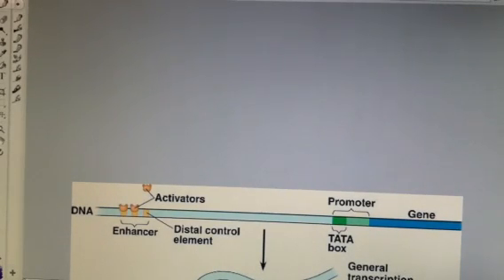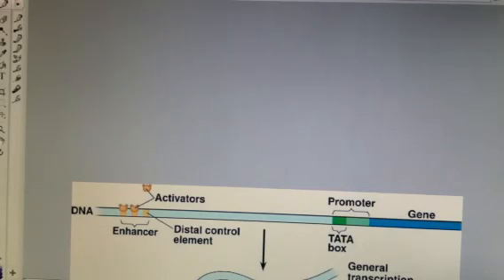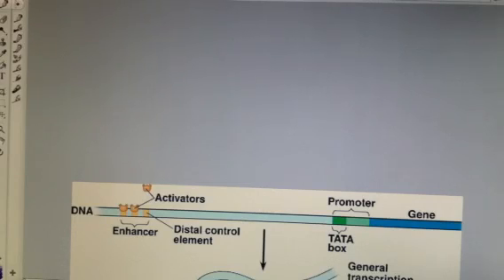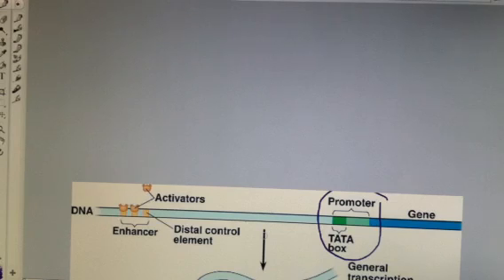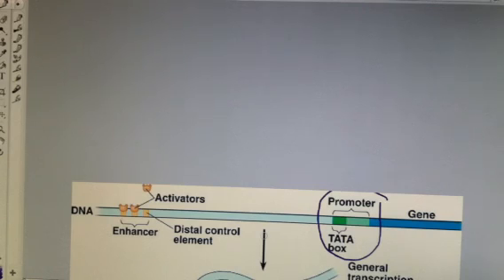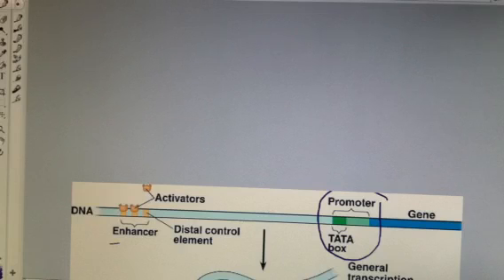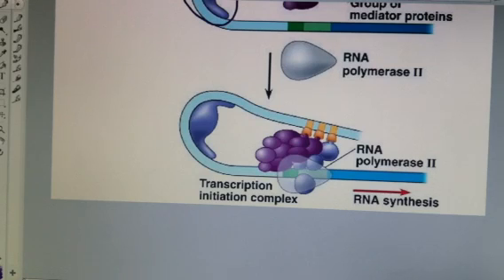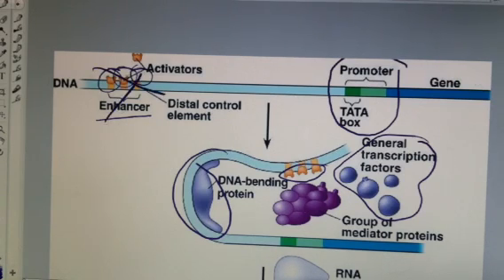Enhancers and activators for eukaryotic gene regulation